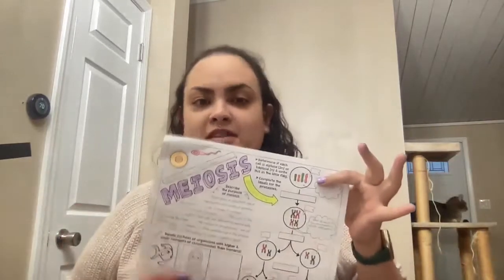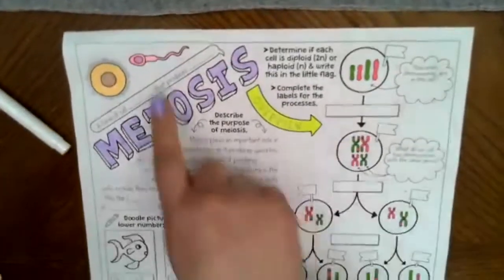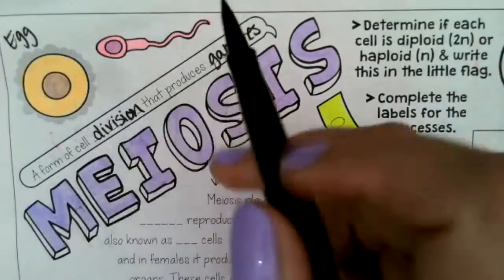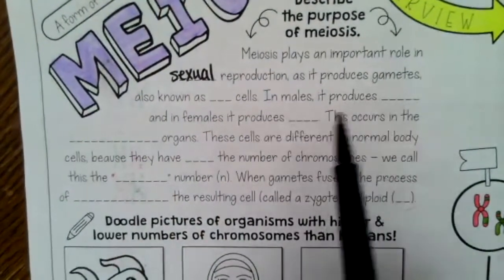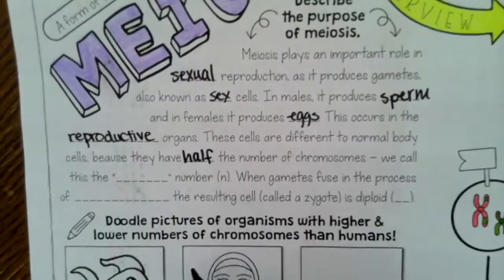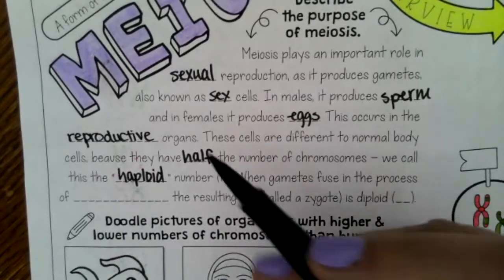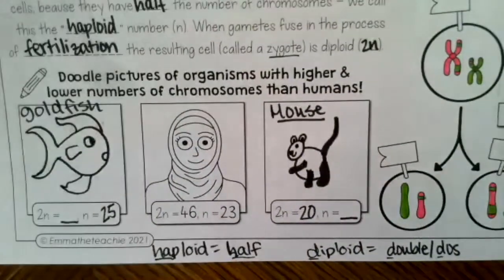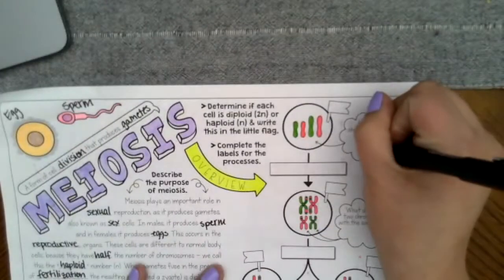Ms. Reyes Biology- Meiosis Notes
This video was originally made for Ms. Reyes' Spring 2022 Biology class.